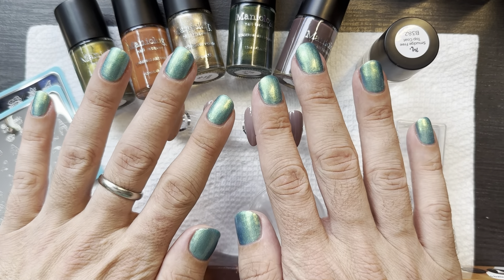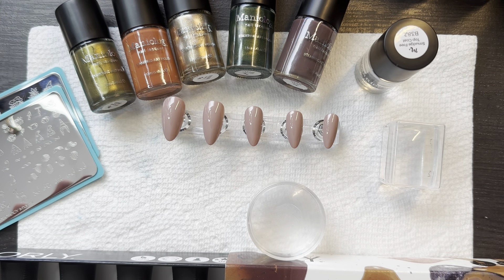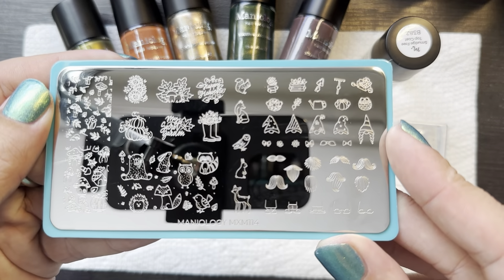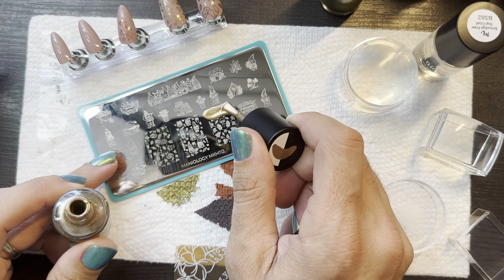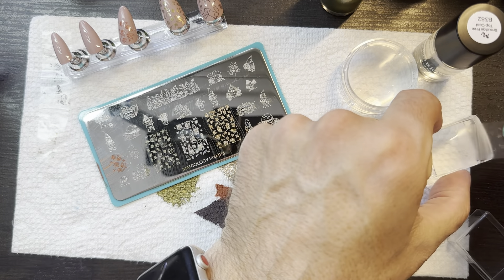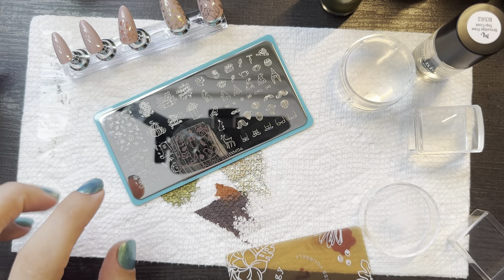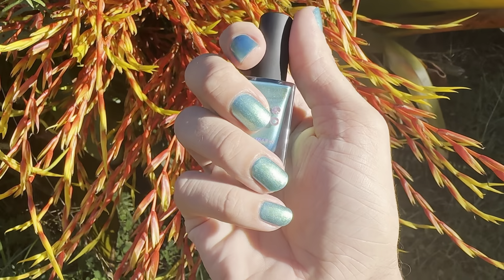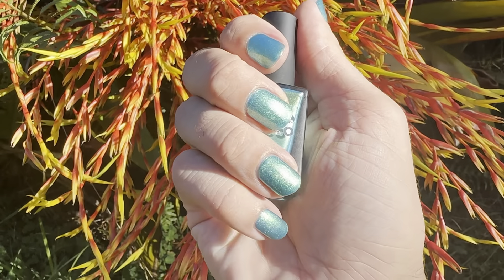October 2023 Mani X Me Kit (Take 2 🎬)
Aloha!! It’s Matthew! Back with another take on October 2023 @Maniology ‘s Mani X Me kit. This is a No Gnome version. Even though each month has a theme, I wanted to show there is versatility in the stamping plates. Hope you enjoy!

***The no-name terracotta shade is Indio (B332) part of the Desert Dweller trio.***